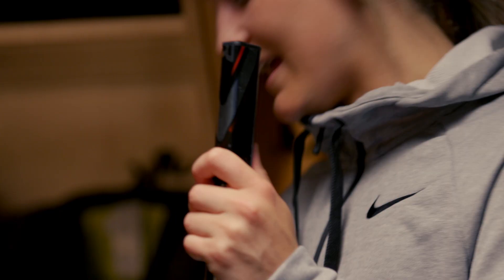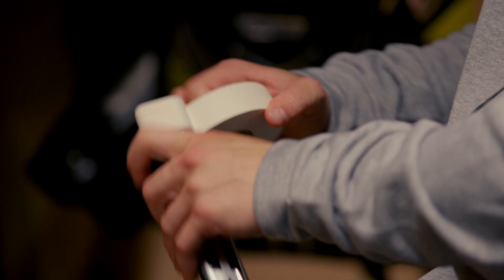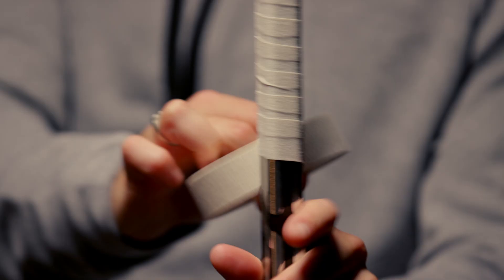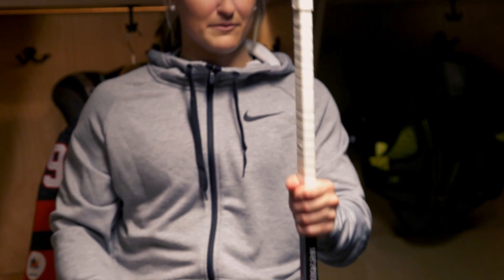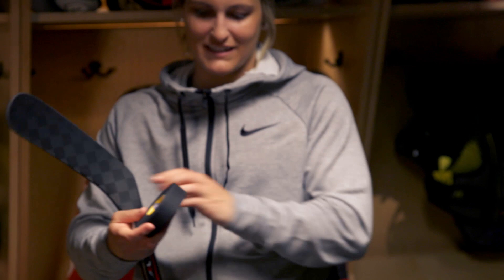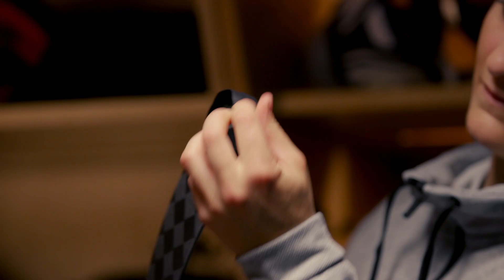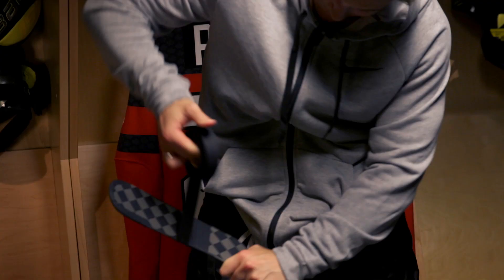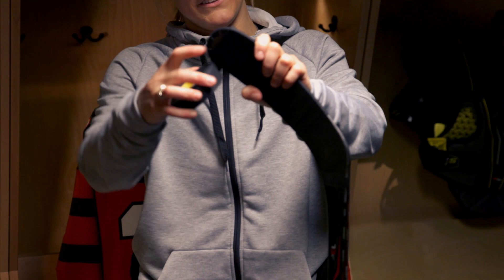"Taping with the Pros" feat. Marie-Philip Poulin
Two-time Olympic Gold Medalist Marie-Philip Poulin shows us how she prepares her VAPOR sticks on game day.